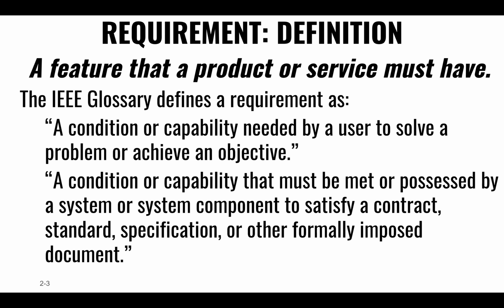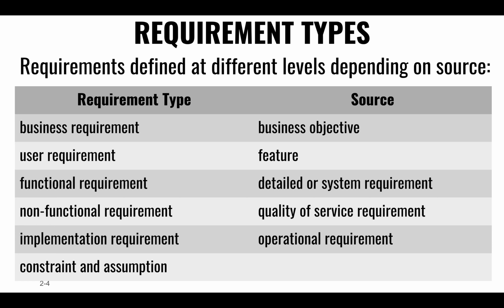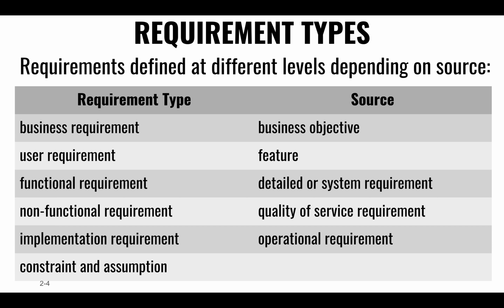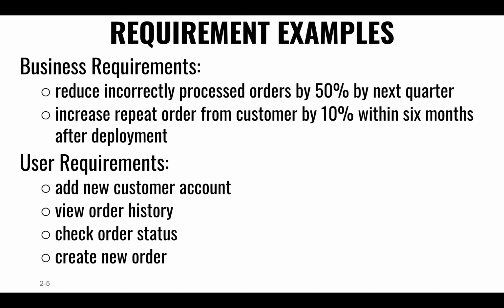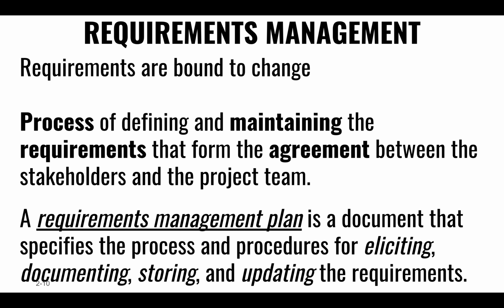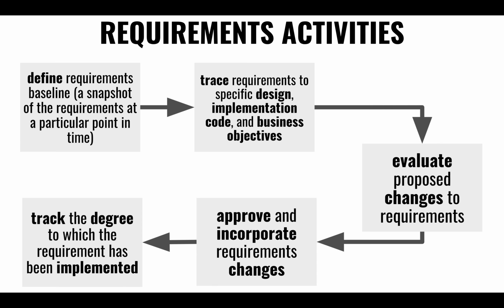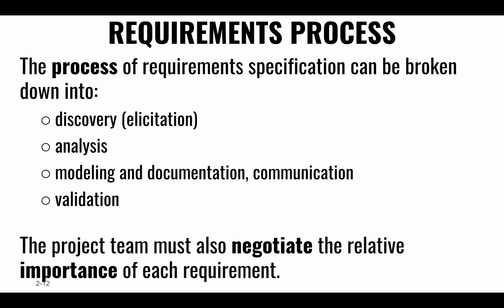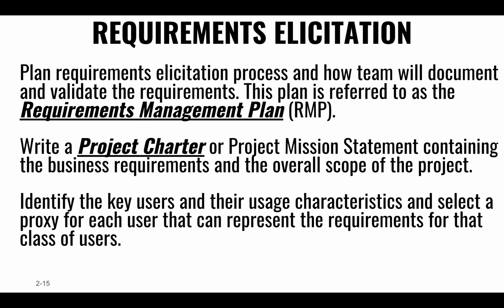W2 3 3 requirements engineering